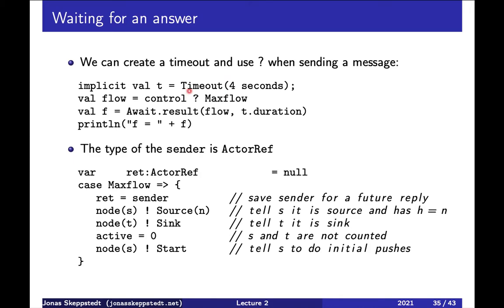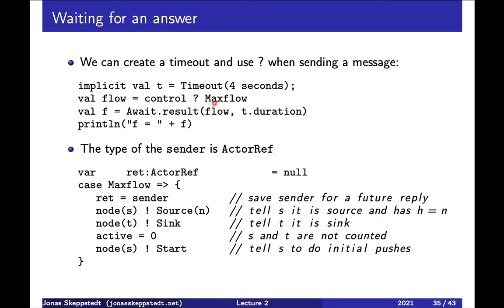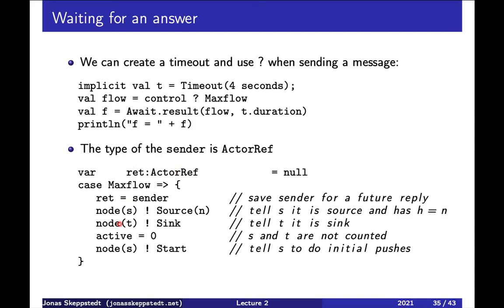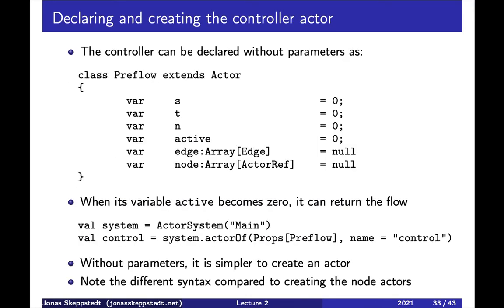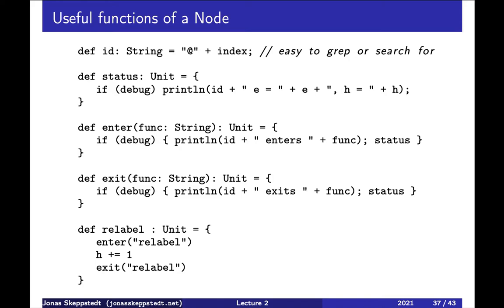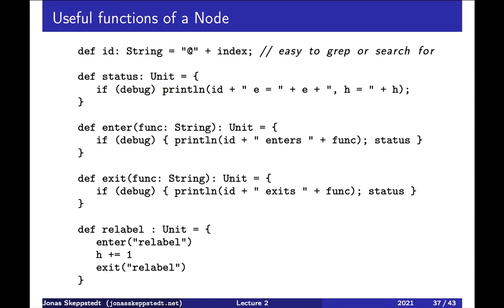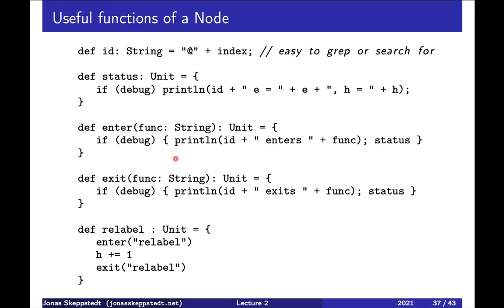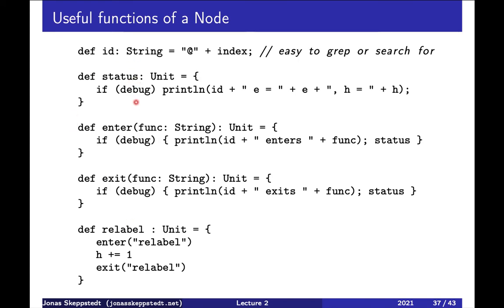EDAN26 F02 / 9: Stopping actors and some useful functions (level 3)